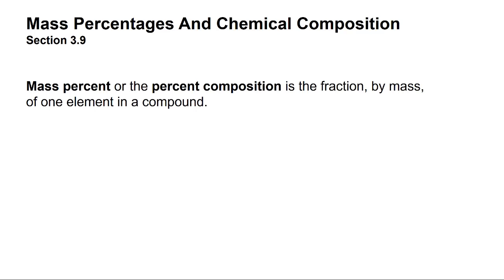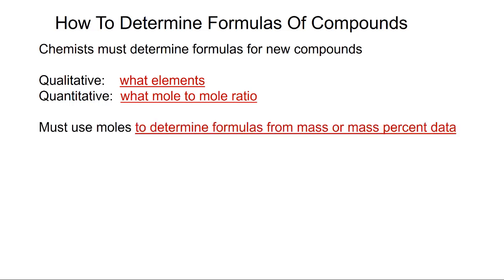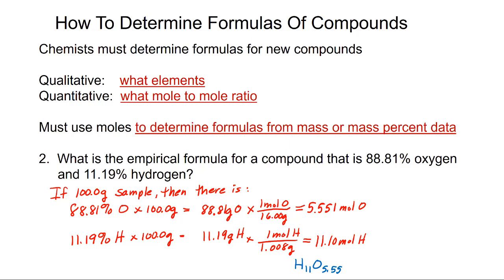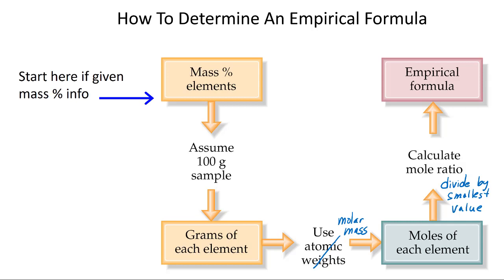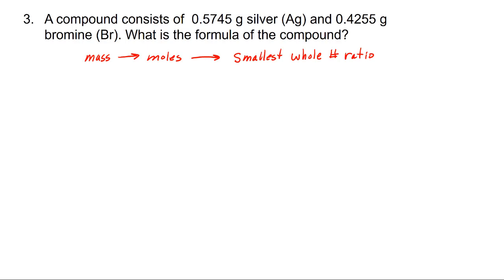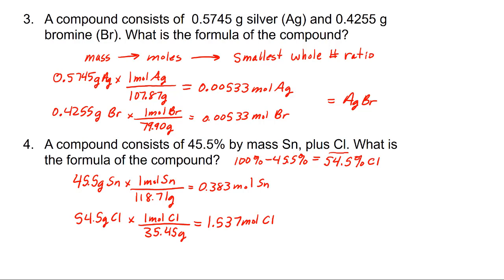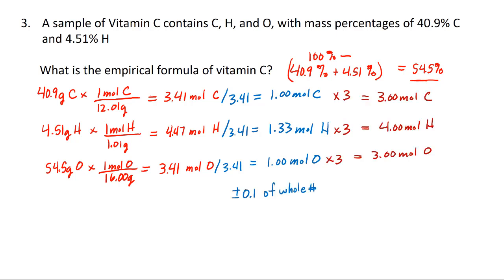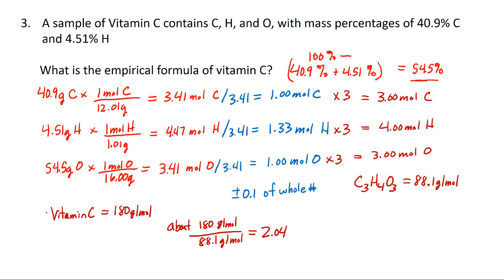Chapter 3 determining empirical formulas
Cuesta College Chemistry
Chem 201A
Baxley
determining empirical formulas